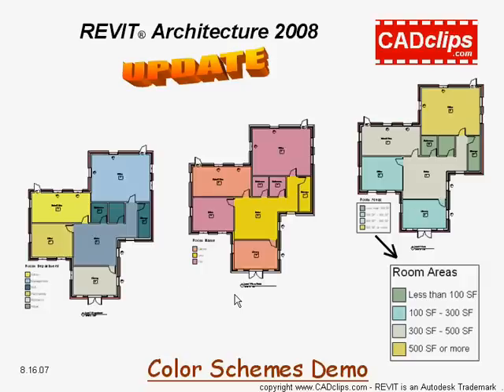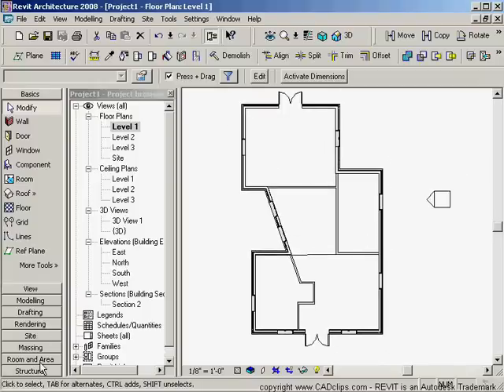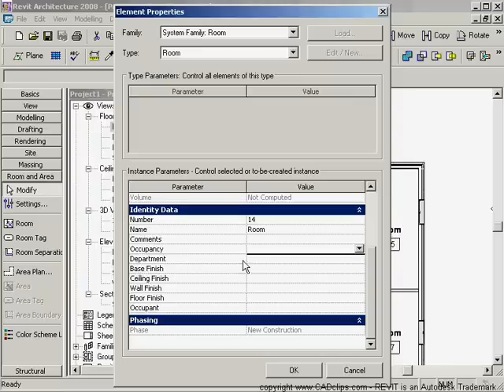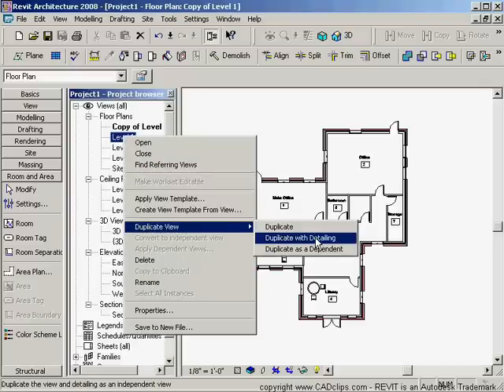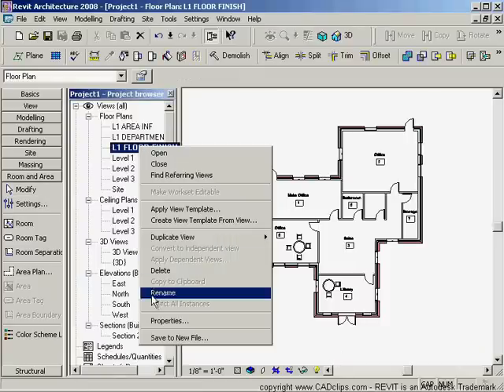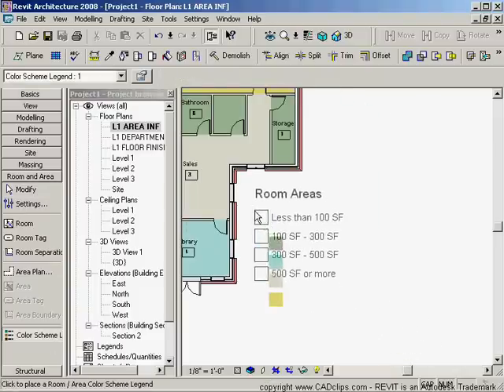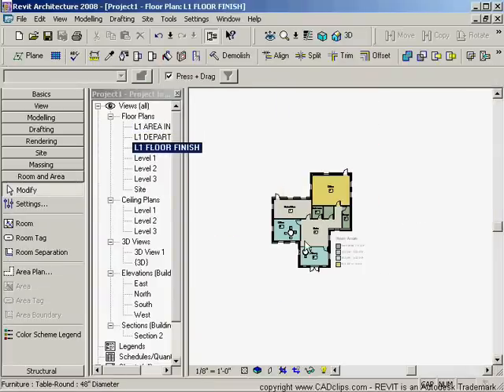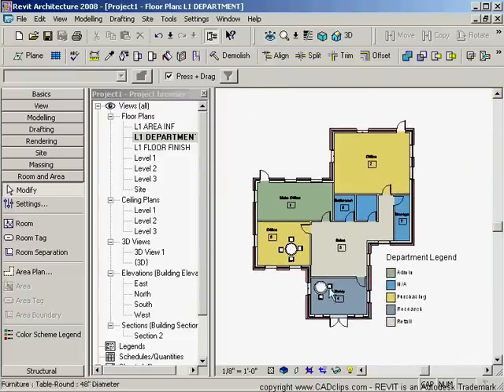REVIT FILL COLOR SCHEMES DEMO - CADclips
All you can learn about REVIT 2008 Color Schemes and more

CADclips
Producer: Daryl Gregoire